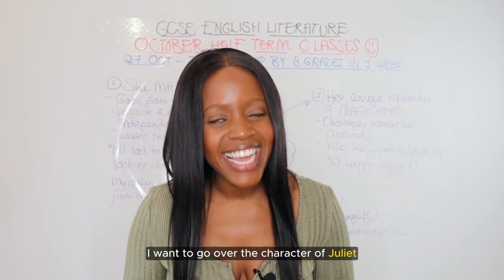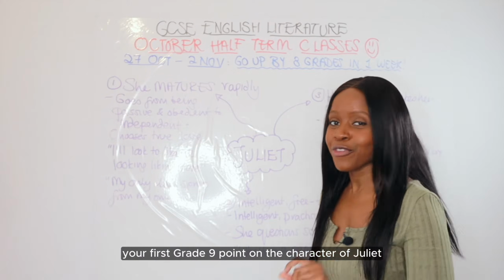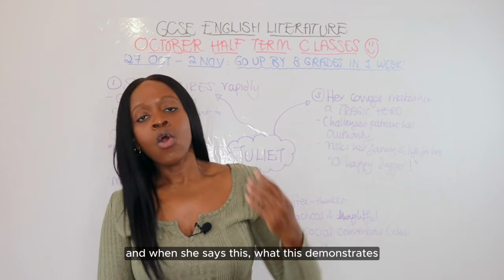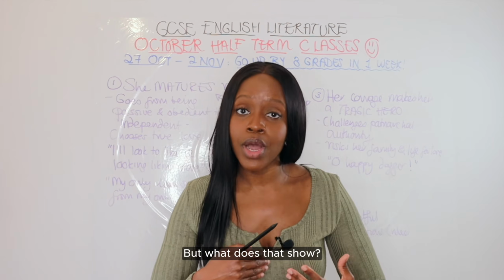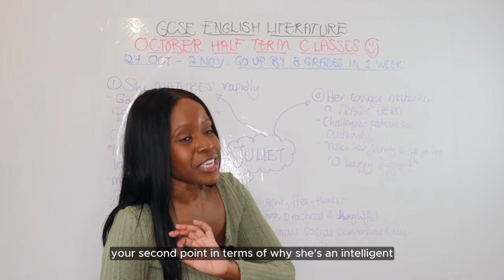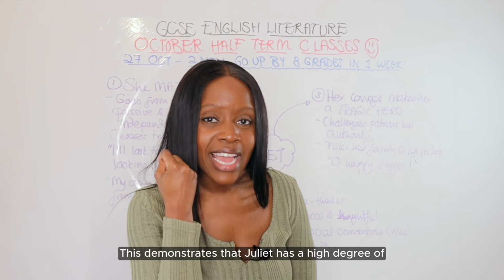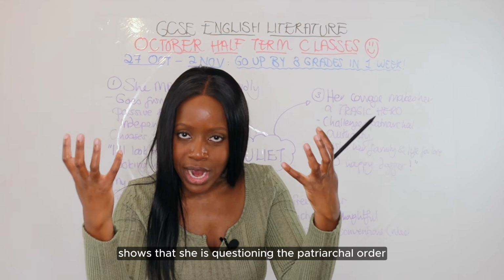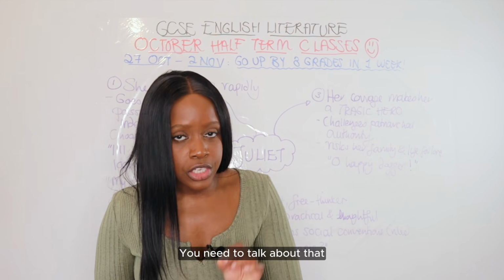How To Write The Perfect GCSE Essay On JULIET in "Romeo & Juliet"! (GCSE English Mocks)